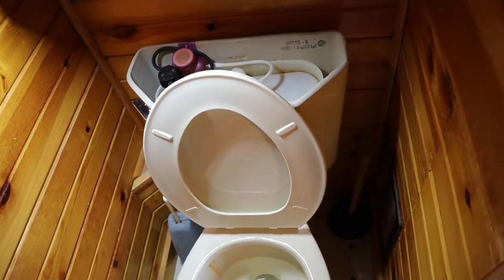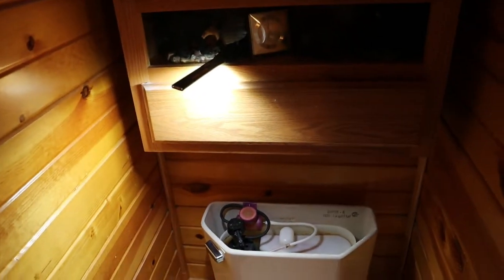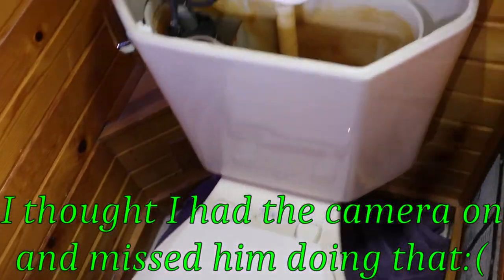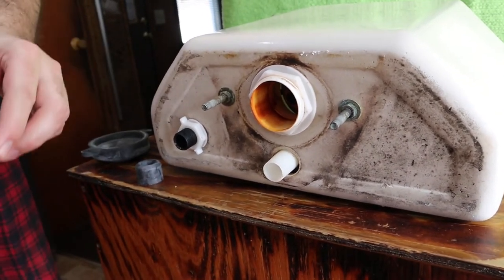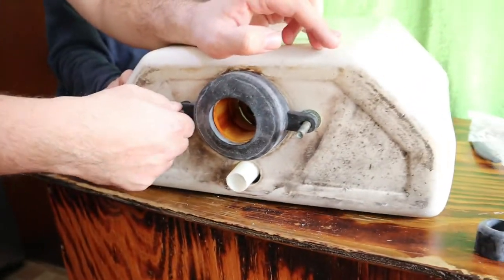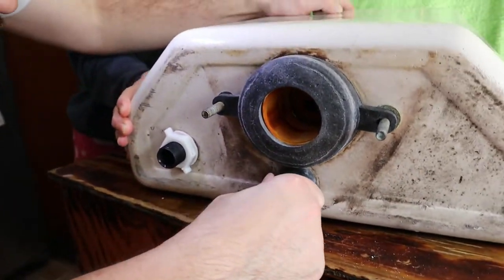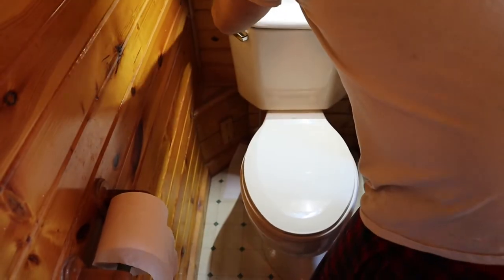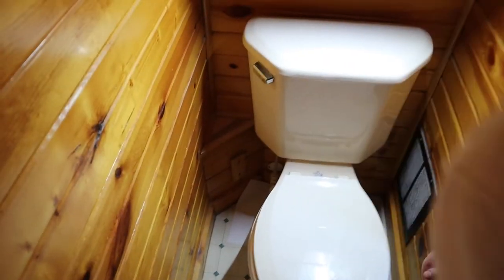Briggs Vacuity 4400 Series Water Tank Seals Replacement - Solves Poor Flushing Problems.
If your toilet has issues flushing and is acting like it is plugged or semi plugged then this video might help you solve that, keep in mind that this video pertains to  the Briggs 4400 Vacuity series toilet with the vacuum chamber.

I will put the links to the parts needed below:

Wing Coupling Gasket

Tank Vacuity Vacuum Seal Gasket Rubber